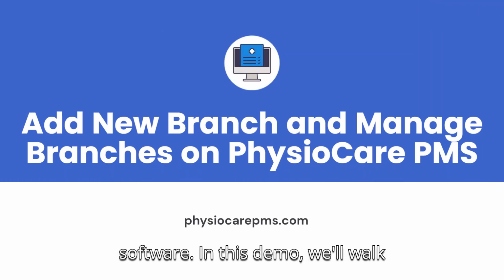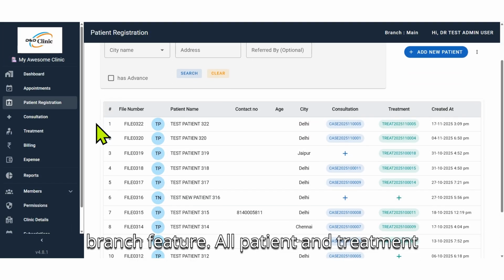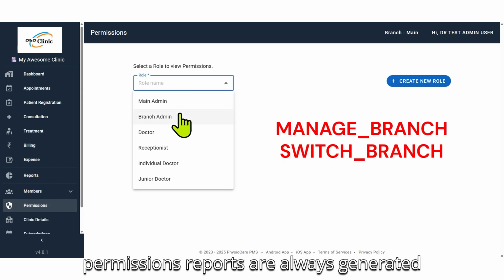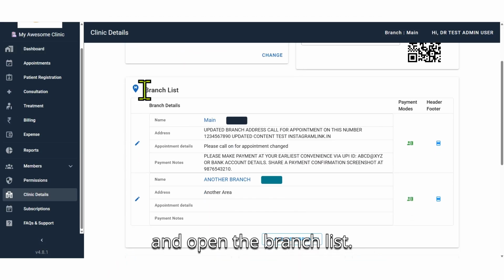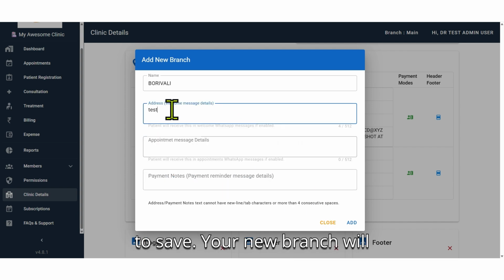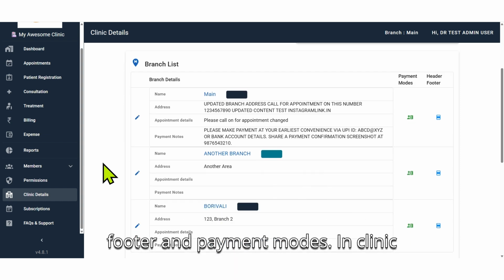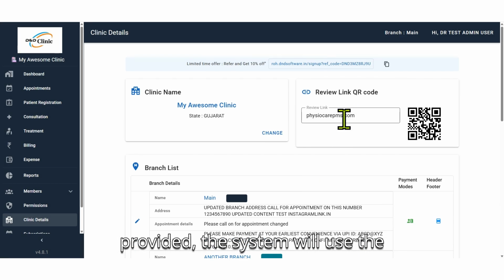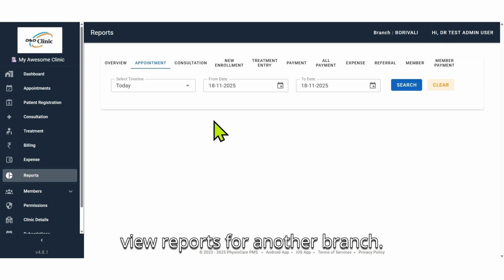Manage Multi Branch Easily on PhysioCare PMS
This video shows How to Add New branch and manage multiple branch feature in PhysioCare PMS portal.

Physiocare PMS is a comprehensive and user-friendly Patient Management software designed specifically for the Physiotherapists and it's team to streamline their practice, enhance patient care, and improve overall efficiency.

✅ Add Patient Records
✅ Schedule an Appointments
✅ Create and Print Unlimited Prescriptions
✅ Get all the Reports
✅ Good Customer Support